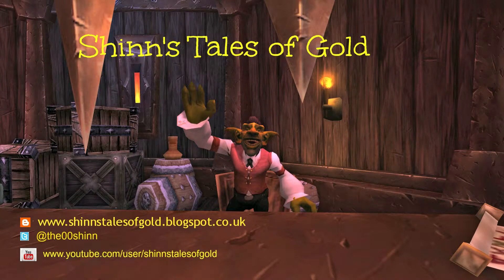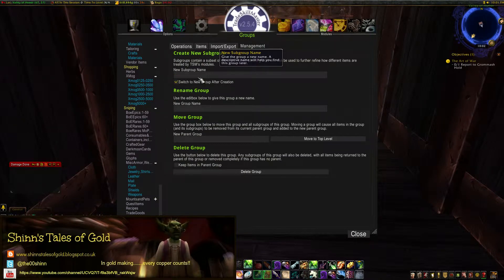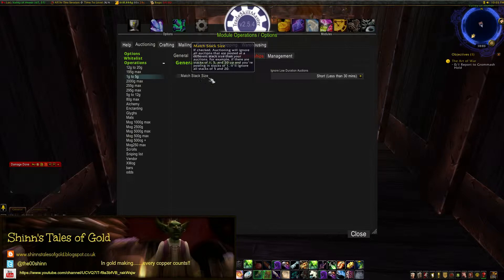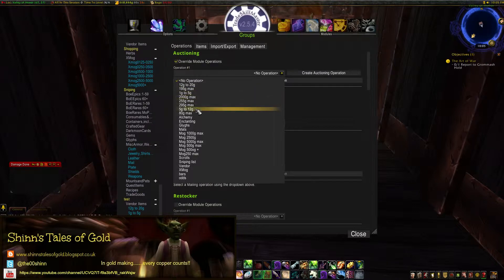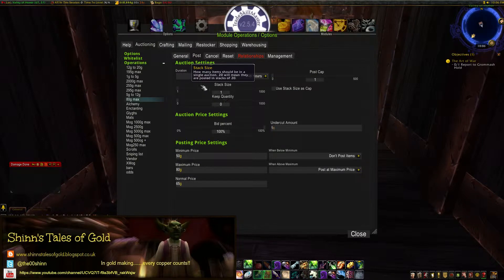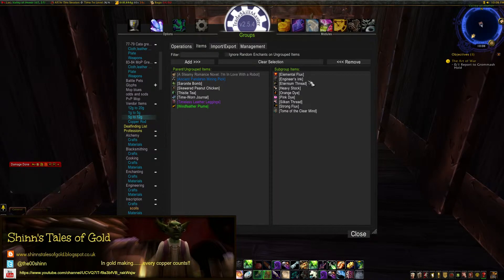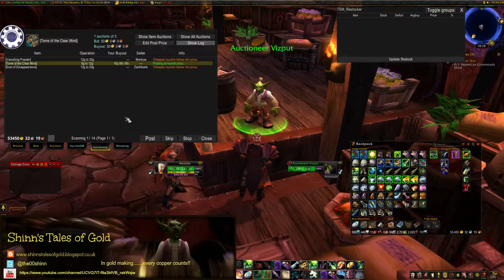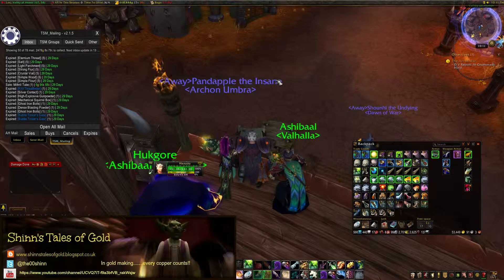How to set up a group in TradeSkillMaster for auctioning vendor items.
This video shows how to set up a easy group in TradeSkillMaster for auctioning vendor items.